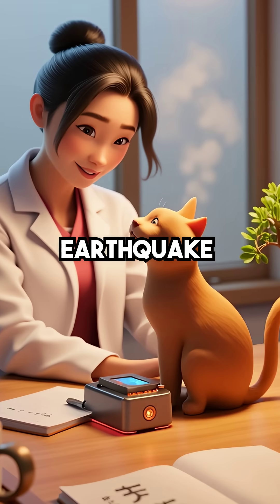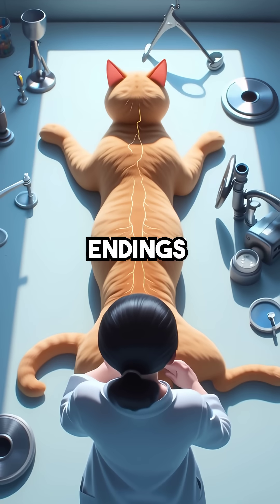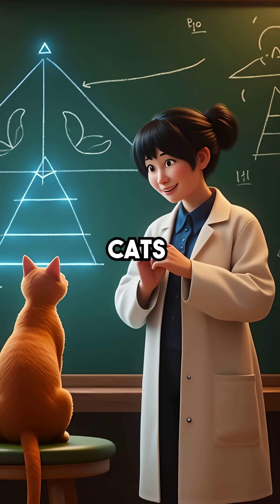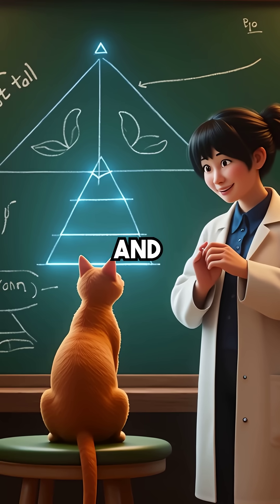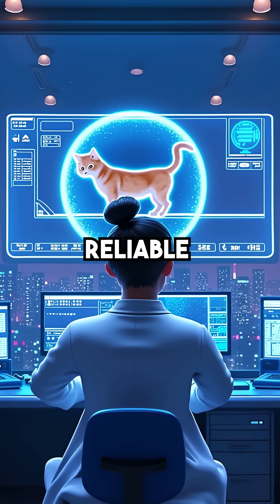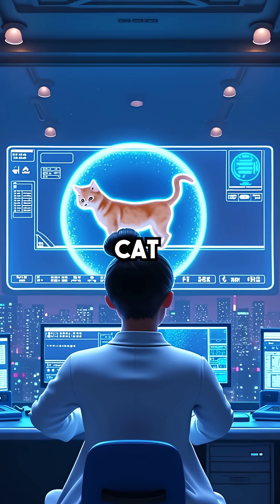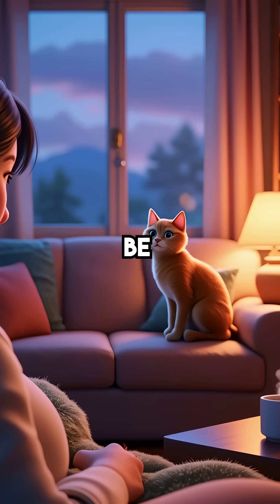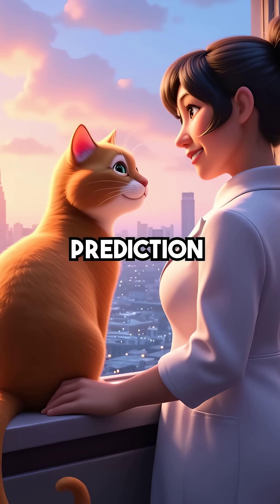Cats Can Sense Earthquakes Days BEFORE They Happen!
🐱 Believe it or not — cats might sense earthquakes before they even happen.
Scientists found that cats pick up on tiny vibrations and magnetic shifts up to 48 hours early 😳💥